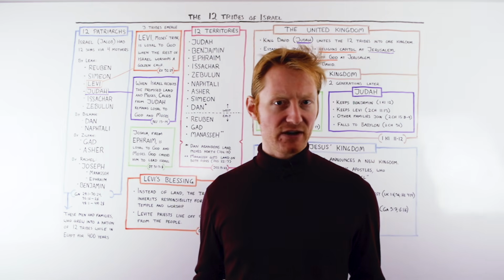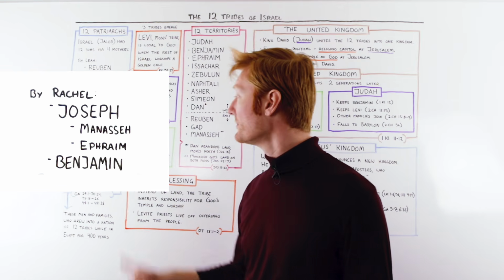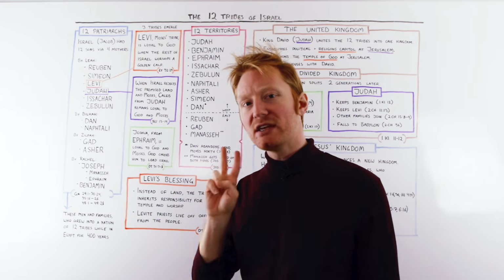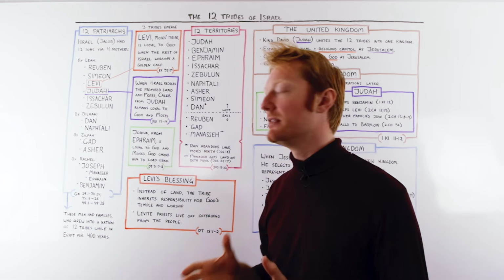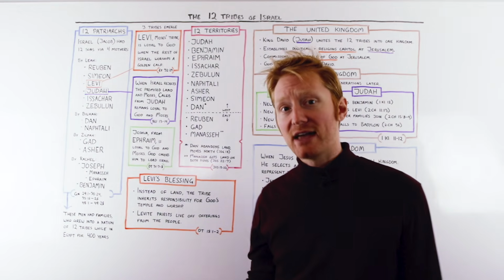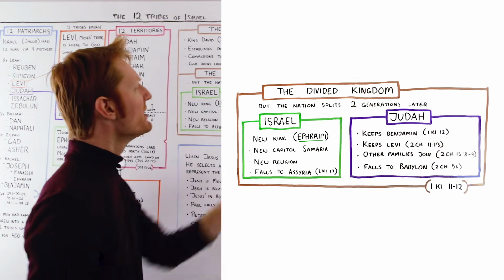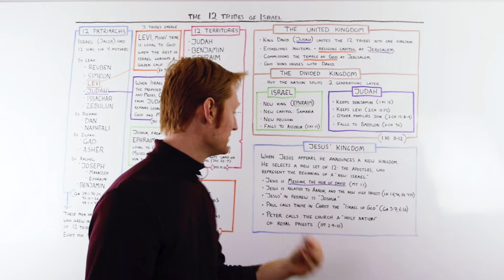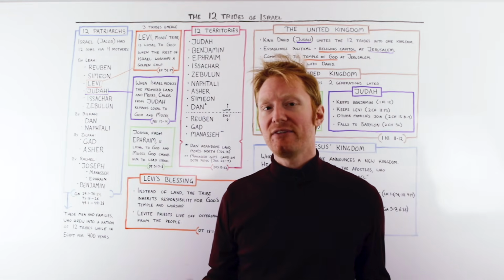The 12 Tribes of Israel in the Bible [Whiteboard Bible Study]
Who were the 12 tribes of Israel—and what significance do they have today?

Note: I have disabled comments on this video due to a great deal of anti-semitic remarks. This is an educational channel, and no place for hateful words.

This video gives a high-level overview of the tribes' stories through the Bible. You can get a more detailed understanding of each of the 12 tribes